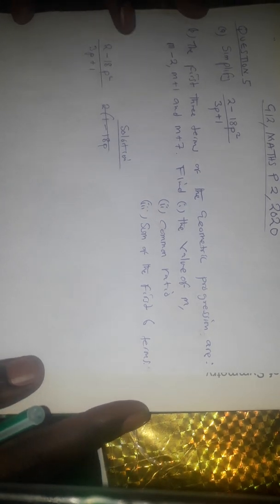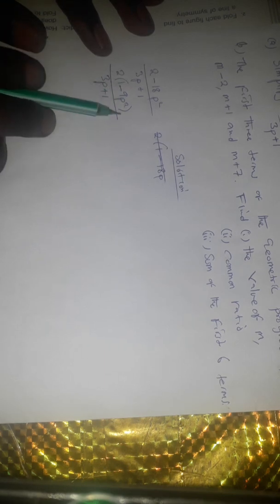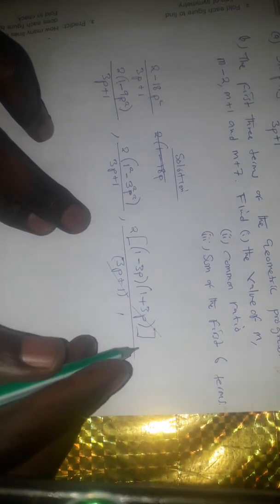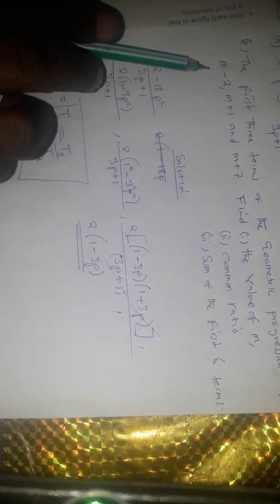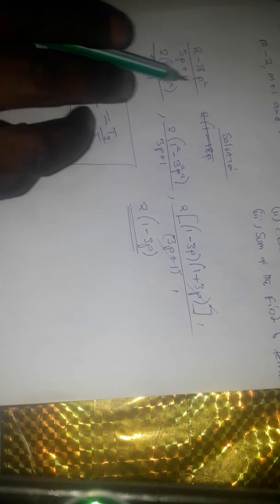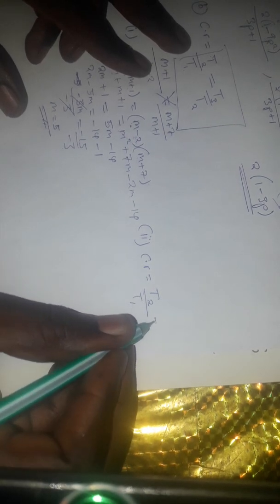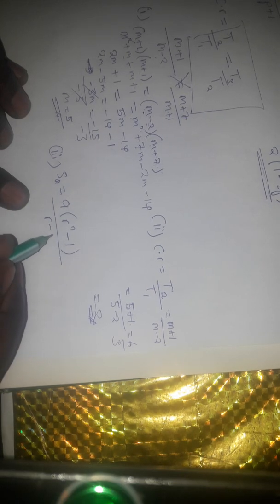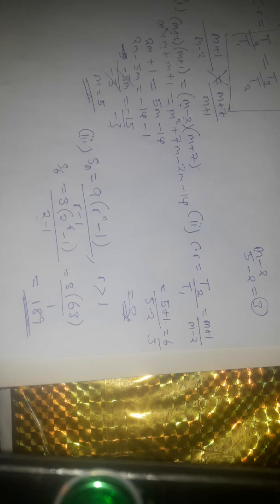ECZ MATHS 2020 P2, Q5(Geometric Progression).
G12 2020 Mathematics Paper 2(Geometric Progression).
The video helps you to Revise the concepts of Geometric progression as per Examinations council of Zambia standards.